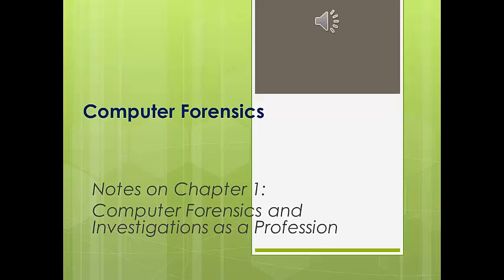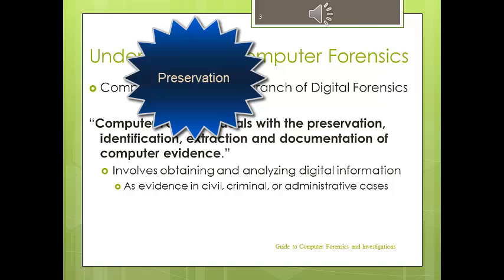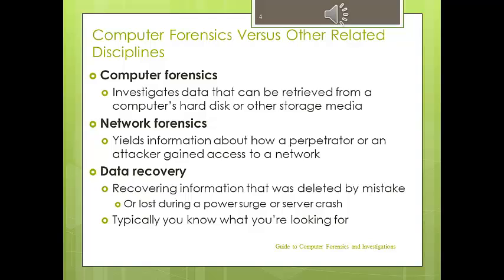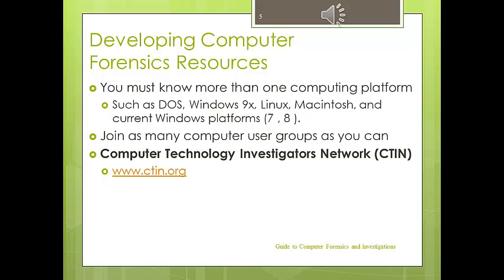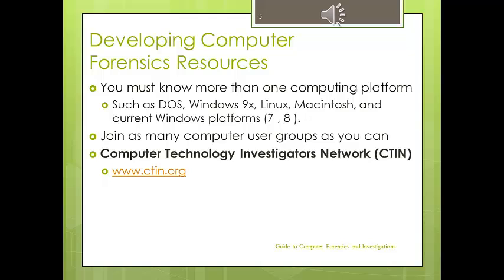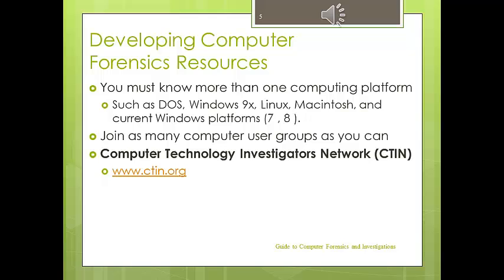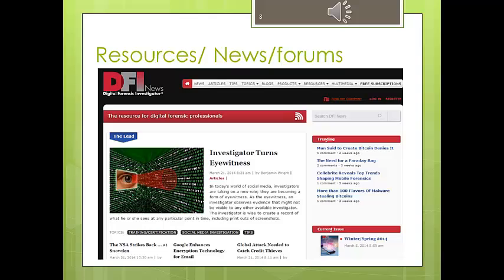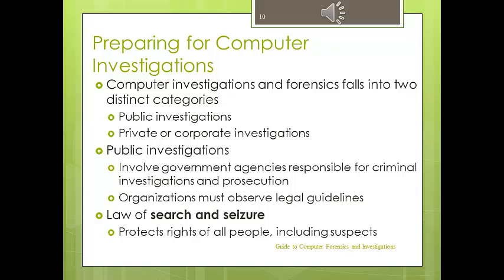1-1 Computer Forensics as a profession- Unit 1 , Part1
Unit1_Part1 of 2 Parts
Short Lectures about Computer Forensics.
These lectures in Computer Forensics are intended to my students who also enjoy other materials, but all interested individuals are also welcome to watch. Lectures are mostly based on the class text book: _Guide to Computer Forensics and Investigations_ by: Bill Nelson, Amelia Phillips, Christopher Steuart. 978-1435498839 - Edition- 4